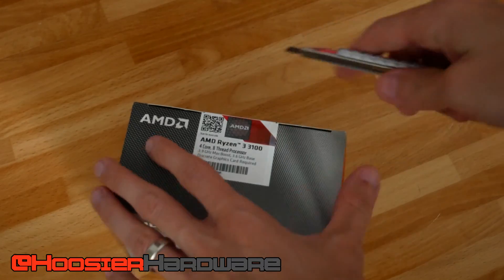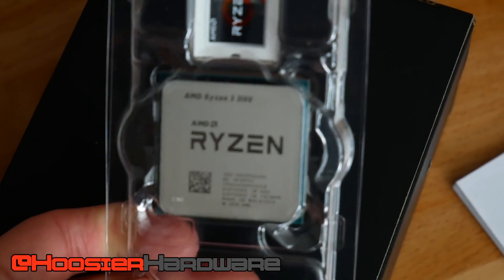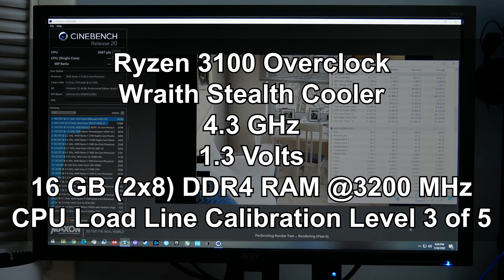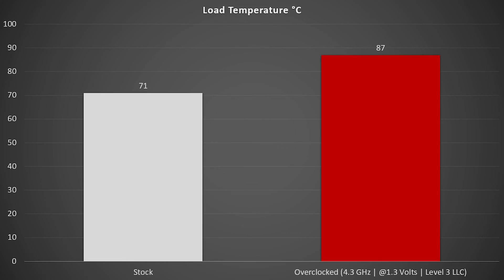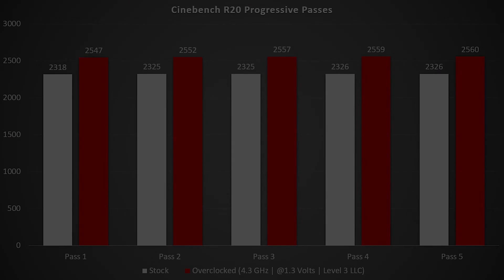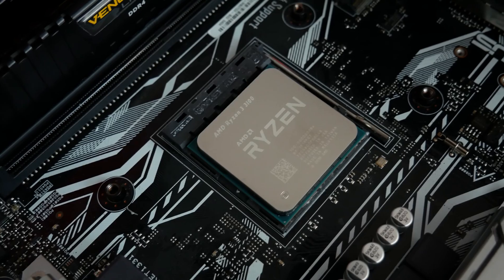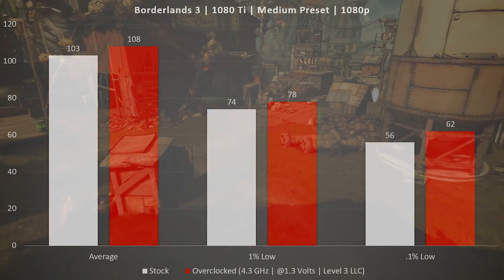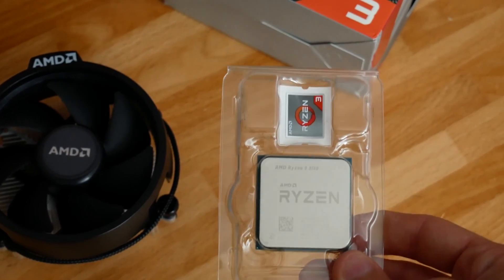Ryzen 3 3100 Overclocking on the Stock Wraith Stealth Cooler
Today we're overclocking AMD's 4 core/8 thread Ryzen 3 3100 CPU on the stock Wraith Stealth cooler that ships with the processor. This should give you an idea of what type of overclock you can get on a Ryzen 3100 without purchasing an aftermarket CPU cooler.

Ryzen 3 3100
Ryzen 3 3300X

2x16GB Corsair Vengeance RGB Pro
1 TB Crucial NVMe SSD
2x480GB Sata SSD

~Contents~
0:00 Intro
0:31 Sponsor - GVGMall
1:16 General Comments
2:37 Overclock Results
3:46 Temperatures
4:55 Cinebench R20 Results
6:00 Borderlands 3 Gains
8:34 Closing Thoughts